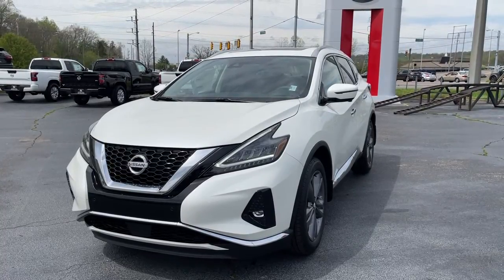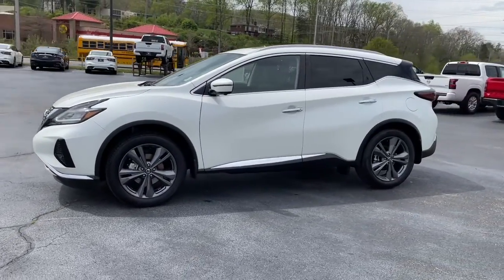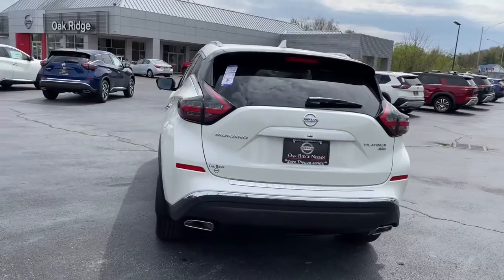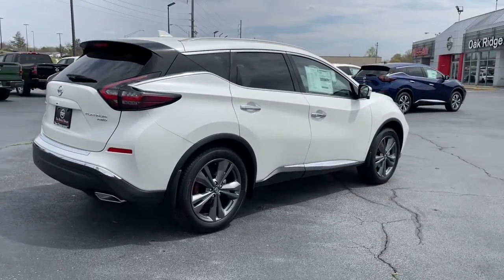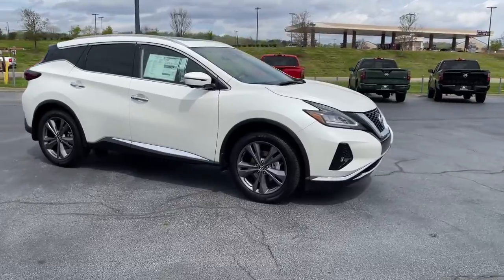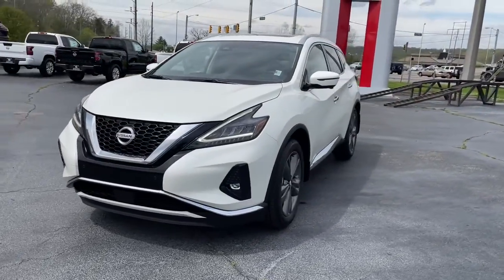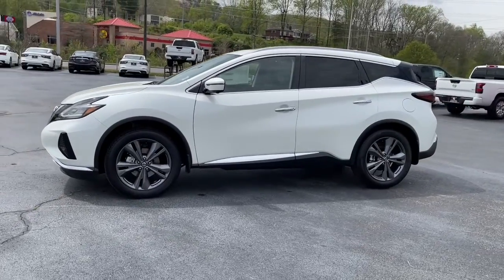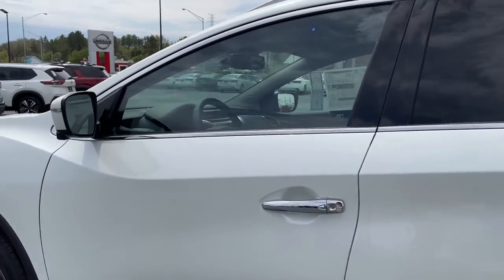2022 Nissan Murano Knoxville, Clinton, Kingston, Harriman Oak Ridge Lenoir City TN 20842N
Pearl White Tricoat New 2022 Nissan Murano available in Oak Ridge, Tennessee at Oak Ridge Nissan. Servicing the Knoxville, Clinton, Lenoir City, Harriman,  Kingston, TN area.